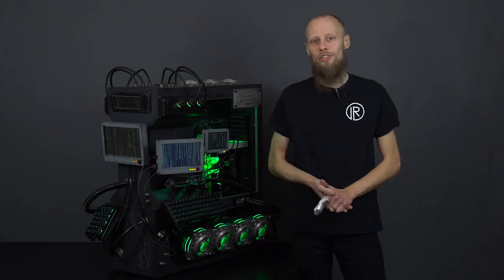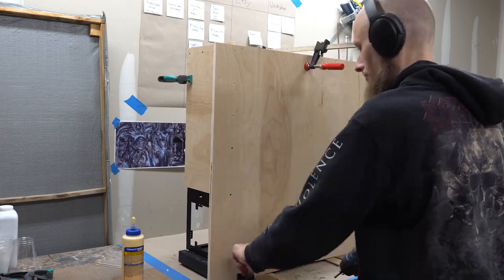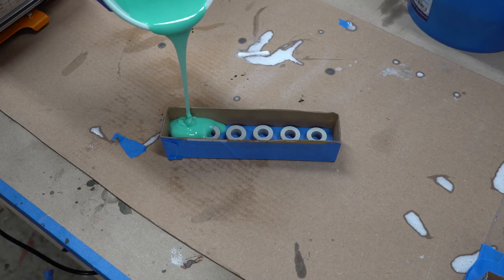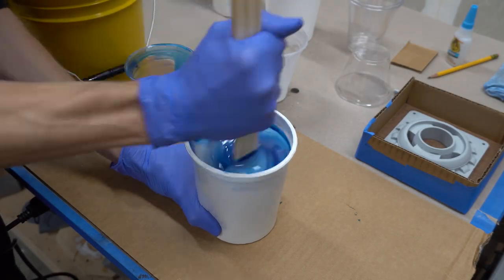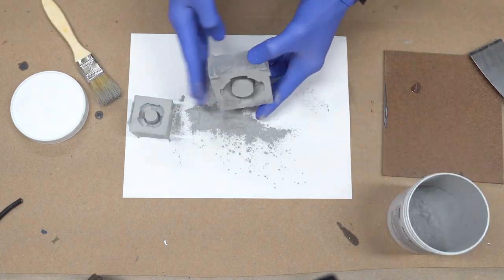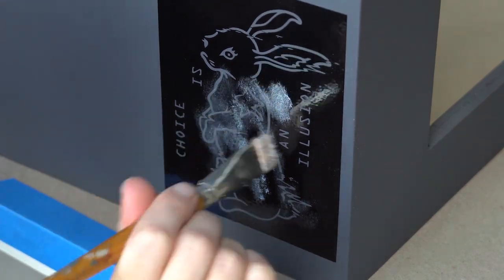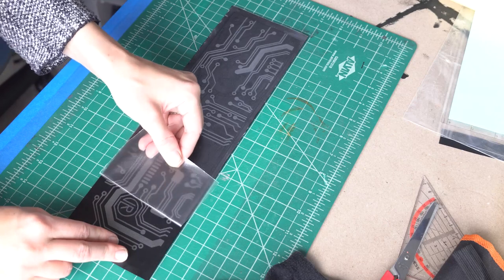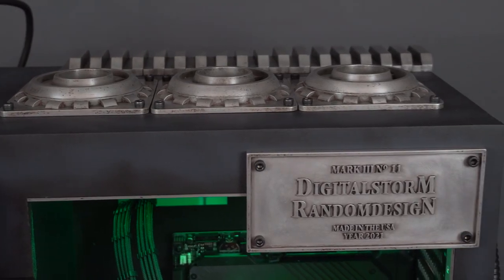Matrix Case Mod - Backup Operator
Our Matrix Case Mod was build in collaboration with Warner Brothers, Nvidia and Digital Storm to promote the new "The Matrix Resurrections" movie.

Thanks to our partners EK Waterblocks and Sindoh for also supporting this project.

Specs:
Case: Digital Storm Aventum X
Motherboard: ROG Maximus Crosshair VIII Fomula
CPU: AMD Ryzen 5950X
GPU: Nvidia GeForce RTX 3080 Ti
Memory: 32GB DDR4 G.Skill Trident Z RGB
Storage: 1TB M.2
PSU: EVGA 1200W 80 Plus Gold
Water cooling: EK Waterblocks